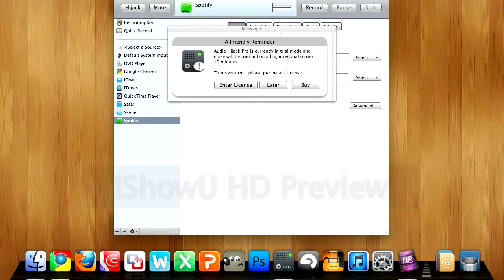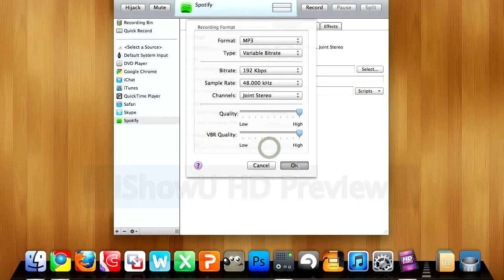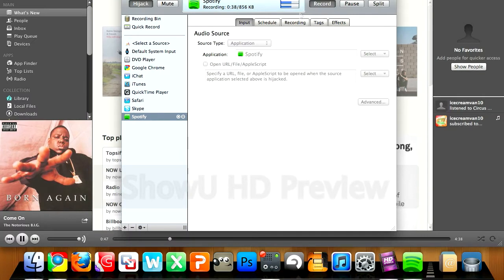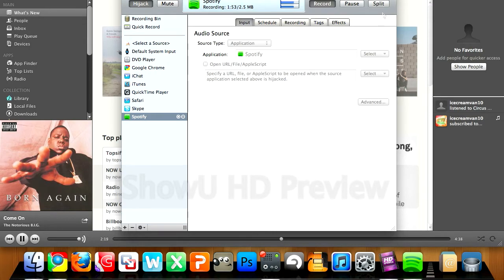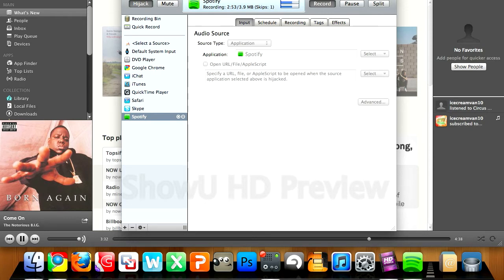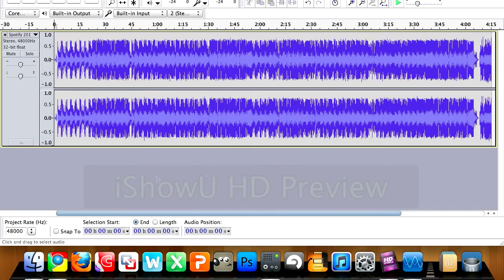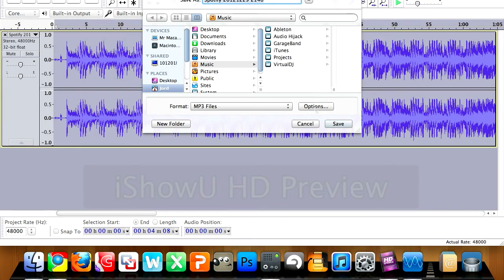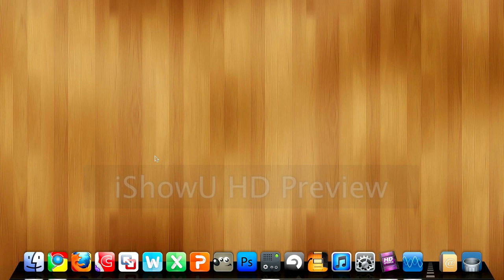How to Save Spotify Tracks on Mac OS X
Very boring video today...